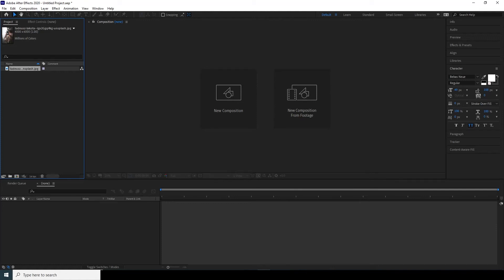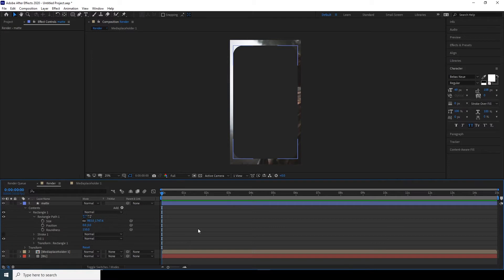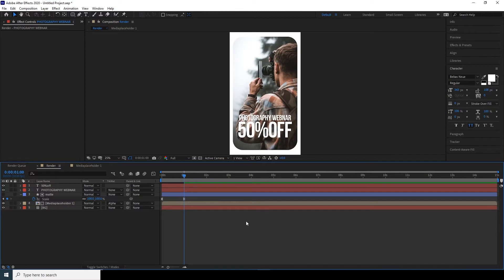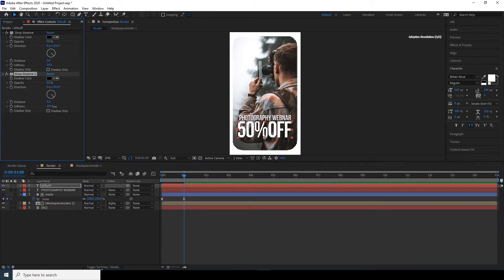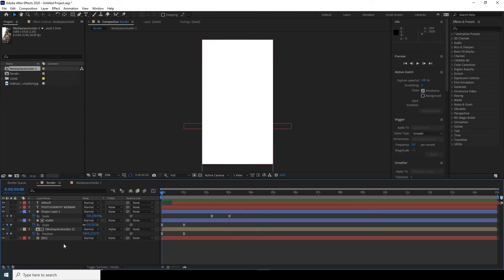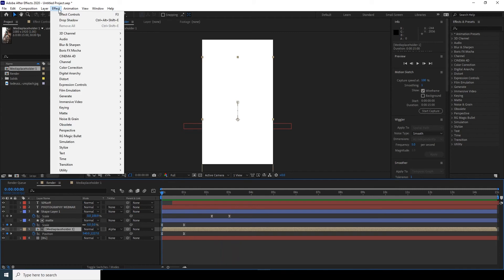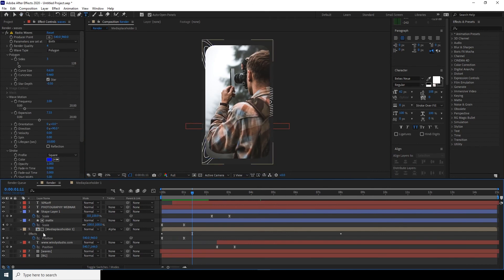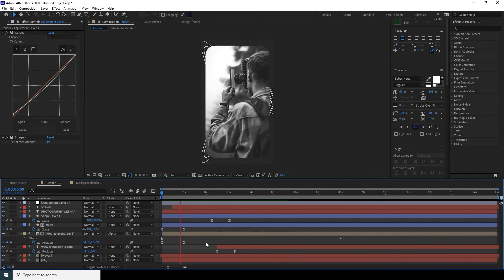After Effects Tutorial - Dynamic Instagram Stories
Instagram Stories are the best ways to reach out to your potential audience. Dynamic Instagram stories helps to engage your audience. So lets explore together.
I will show you an easiest way to create a dynamic Instagram stories easily in after effect.